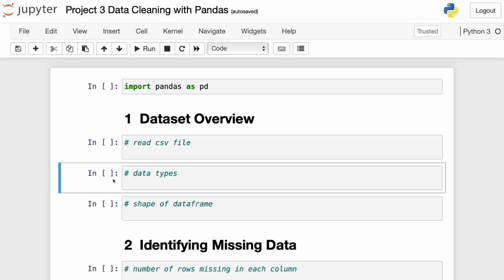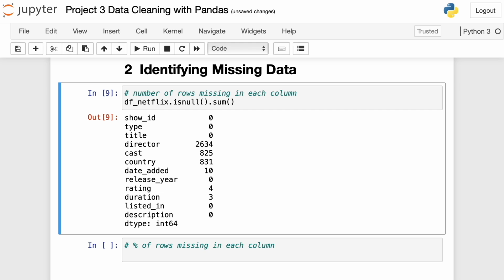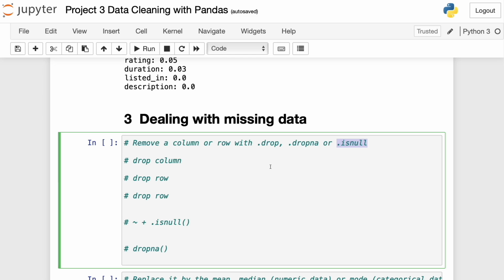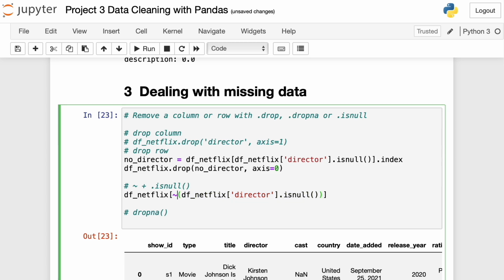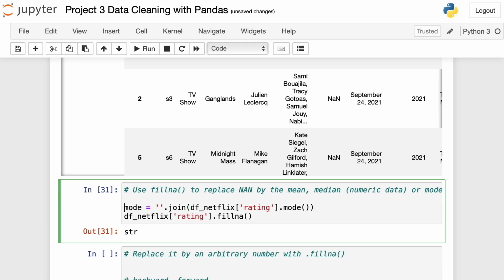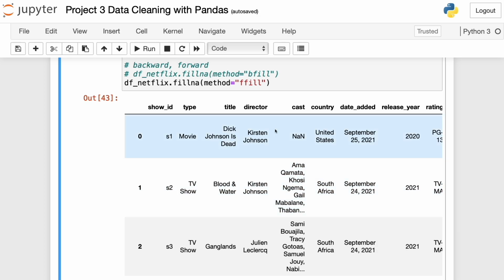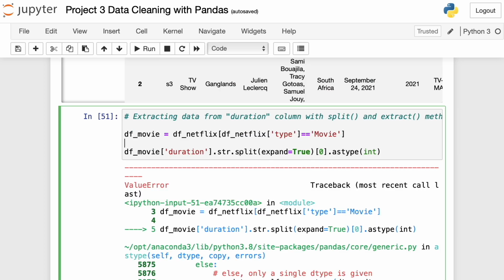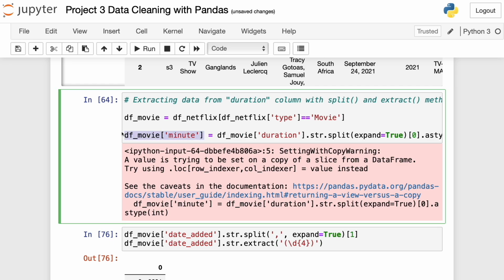Data Cleaning in Python with Real-Life Dataset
To try everything Brilliant has to offer—free—for a full 30 days, .

Cleaning data is one of the most common tasks data analysts and scientists have to do and in this tutorial, we’ll learn how to clean data using Python and Pandas

Content
0:00 Intro
5:18 Identifying Missing Data
15:45 Dealing with Missing Data (.drop .dropna)
28:20 Dealing with Missing Data (.fillna)
42:27 Extracting Data